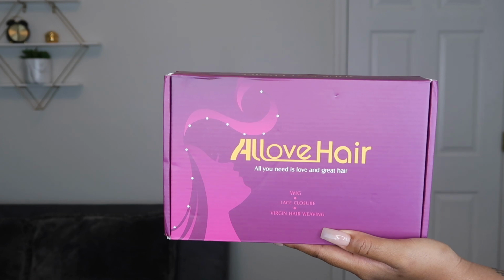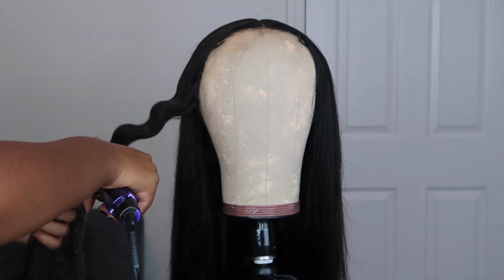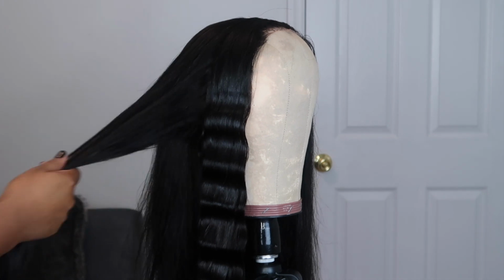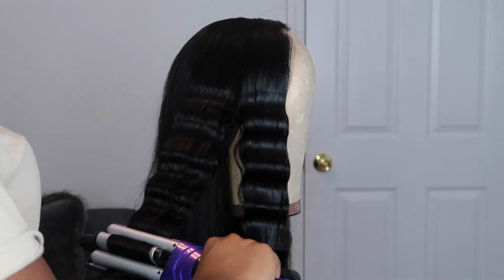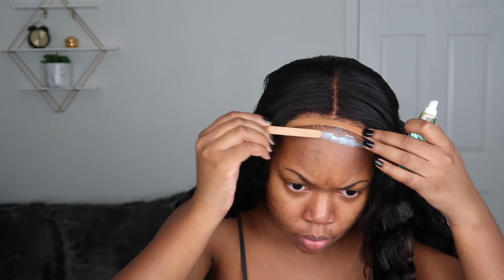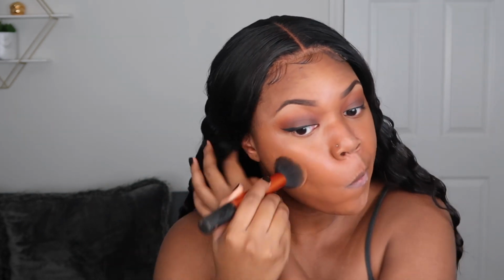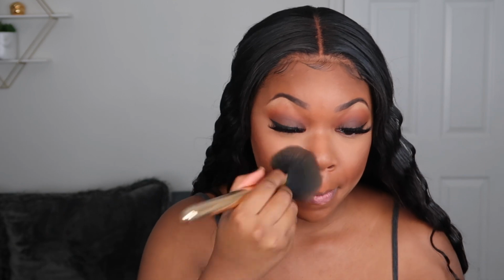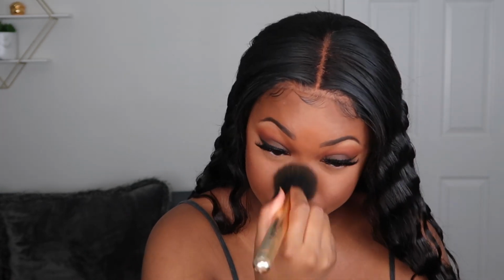GRWM Girl's Night Out | Hair, Makeup & Outfit | Allove Hair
ABH Brow Powder Duo - Dark Brown

Nars Soft Matte Concealer - Caramel

Too Faced Peachy Primer

Morphe 35G Palette

Morphe JH37 Brush

Morphe JH35 Brush

Mac Studio Fix Powder Plus Foundation - (Highlight NC42)
(Contour NW45)

Ruby Kisses All Over Glow Bronzing Powder - Bronze Glow

NYX Buttergloss - Fortune Cookie

Snapchat ⇢ @christijae